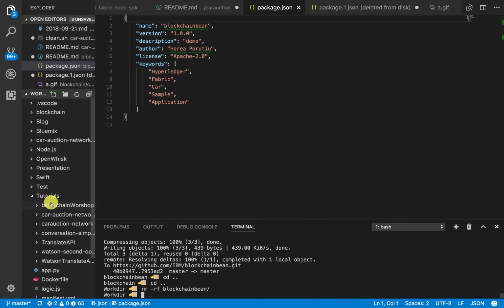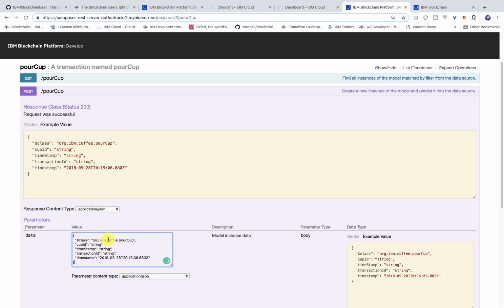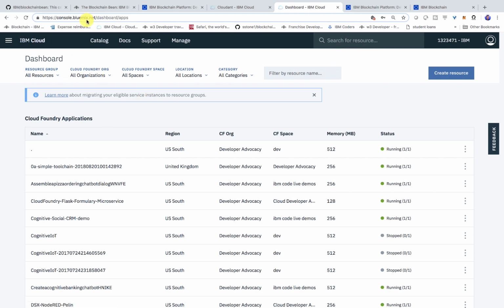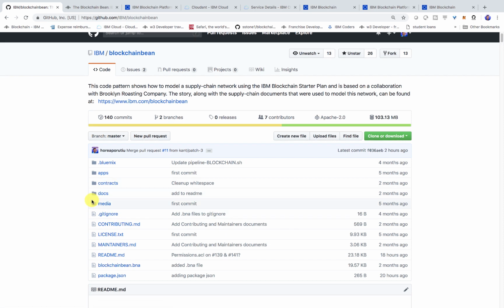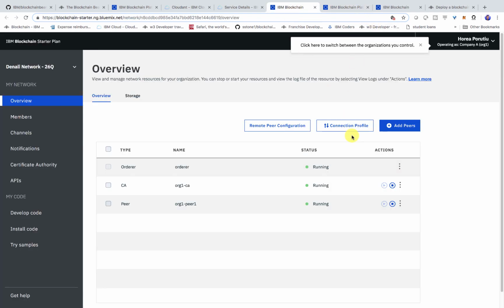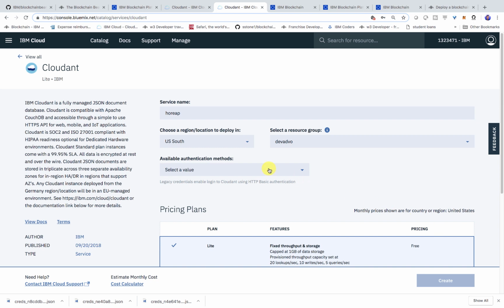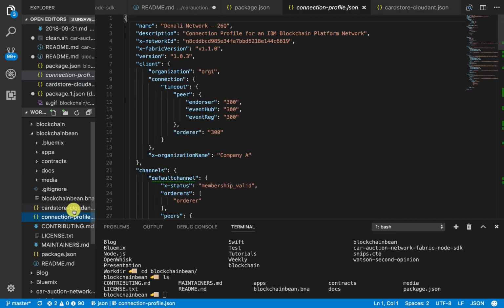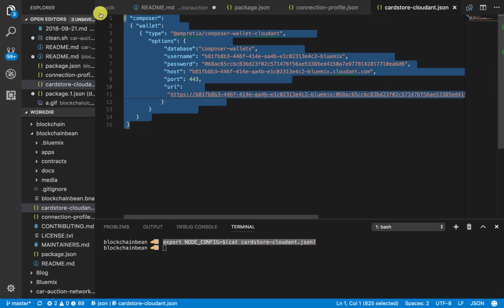Deploy a Hyperledger Composer blockchain network to cloud - Setup (Part 1)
NOTE: IBM BLOCKCHAIN STARTER PLAN IS NOW DEPRECATED. Try the new IBM Blockchain Platform by creating a free IBM Cloud account

1.
2. Log in to your IBM Cloud account
3. Once you see your IBM Cloud dashboard, click on "Upgrade Account" in the top-right corner under your Account name.
4. Enter Credit Card info, and click submit.
5. This will give you $200 in free IBM Cloud account credit, to use in 30 days.
6. At the top of your IBM Cloud account dashboard, search for "Kubernetes" and click on "Kubernetes Cluster", and then click "Create".
7. When it asks to select a plan, choose the "Free" plan and then click "Create Cluster".
8. Wait for 20 minutes as your cluster is deploying.
9. After your cluster is deployed, at the top of your IBM Cloud account dashboard, search for "Blockchain". And then click on "Blockchain Platform" and then select the "standard" pricing plan, and click "Create".
10. From your IBM Cloud dashboard, click on your IBM Blockchain Platform service. From there, when it asks you to deploy to a cluster, choose your free cluster! Once your deployment is finished you can your IBM Blockchain platform account!

This video is part 1 in a series that shows how to deploy a Hyperledger Composer blockchain network to IBM Cloud via the IBM Blockchain Platform. It is based on the code pattern that can be found at the following Github Page:

To get started running a blockchain service on the cloud, you'll first need a free IBM Cloud account

The tutorial I follow to help deploy the network to the cloud, along with the steps can be found here:

The GitHub gist with all of the commands for part 1 and part 2 are here: